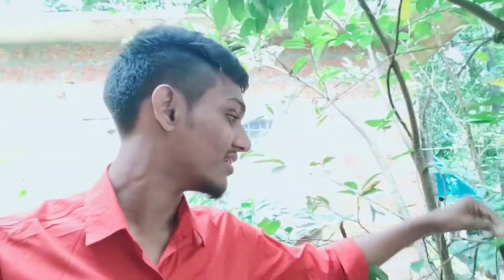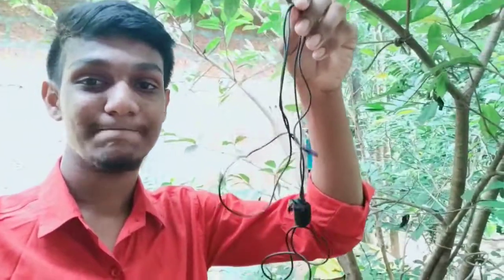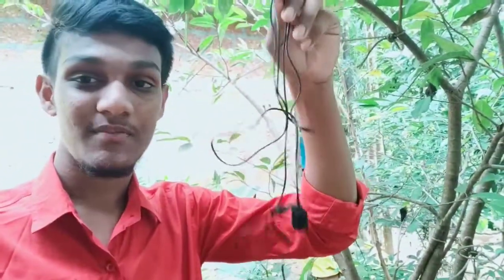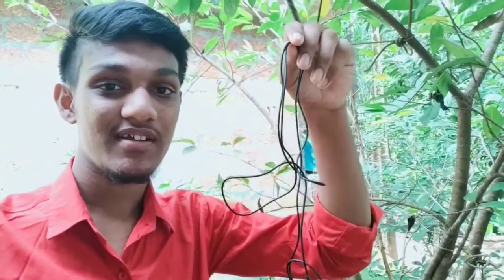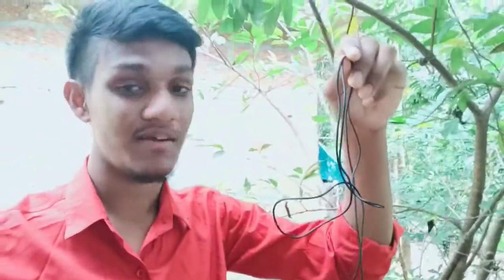Malayalam vlog , Malayalam vlogger